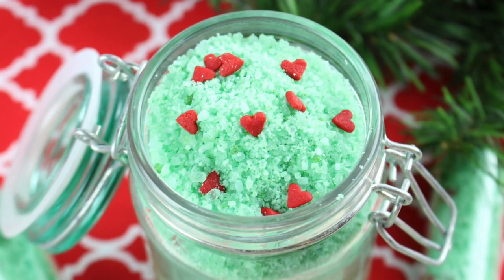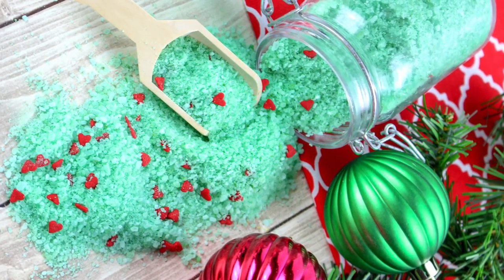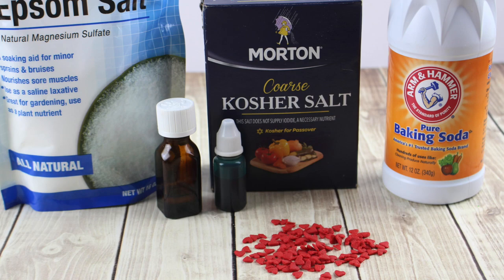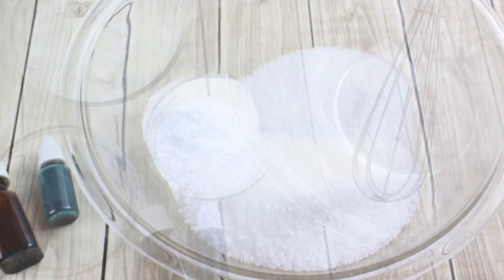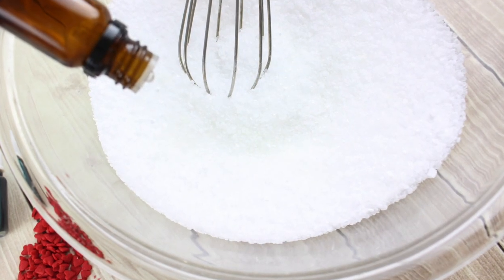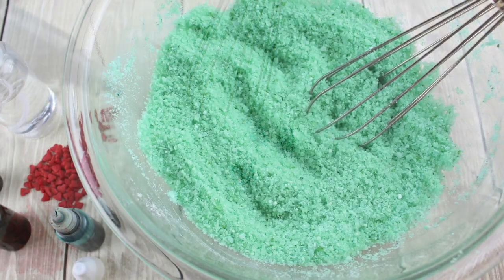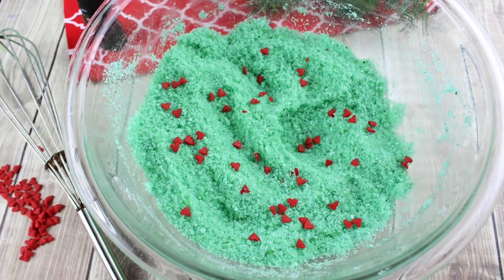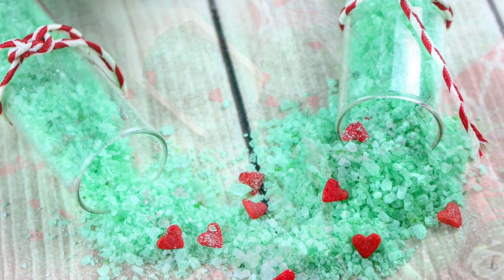Grinch Bath Salts for Christmas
These Grinch Christmas bath salts are too cute and so easy to make! If you're looking for a great DIY Grinch themed Christmas craft, this is it.

For the supplies list and instructions, go the full article

If you like pretty, creative, functional things, join us over on Pinterest